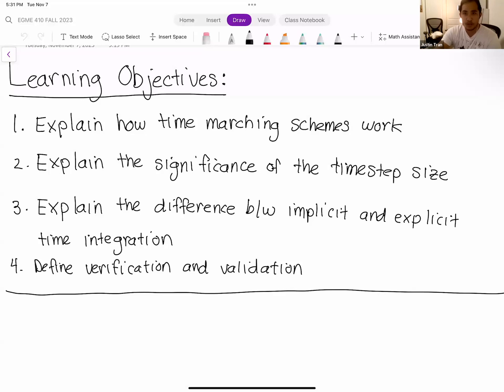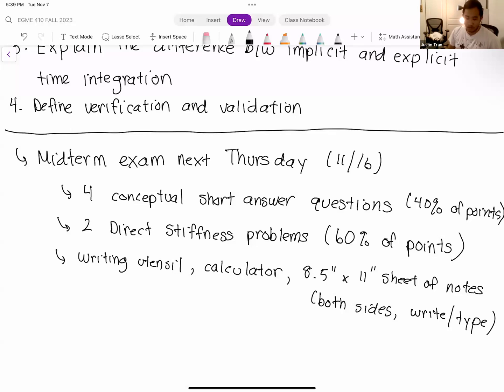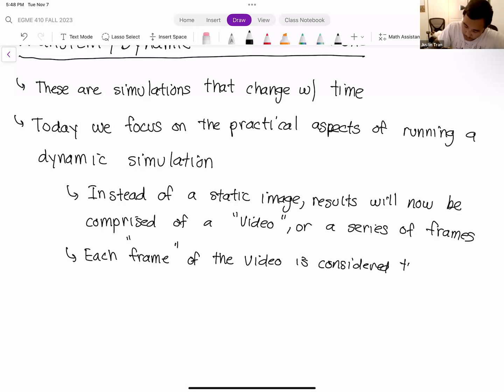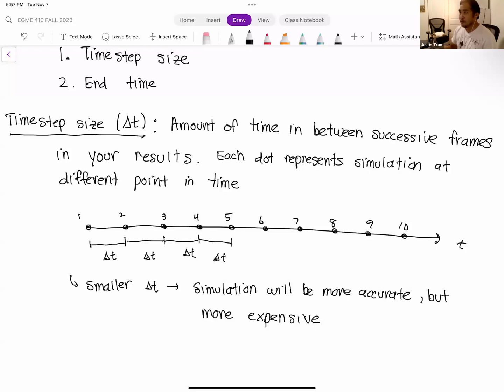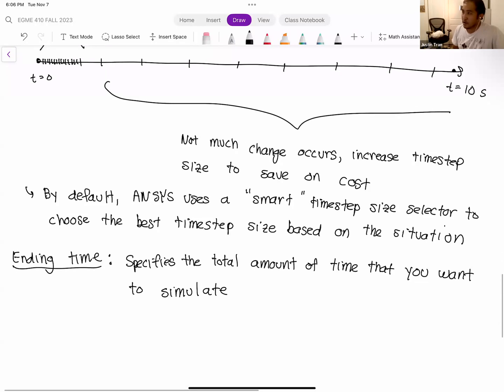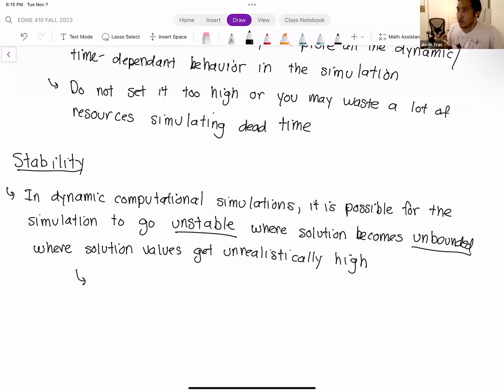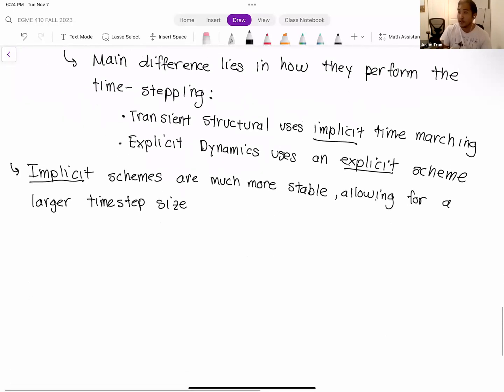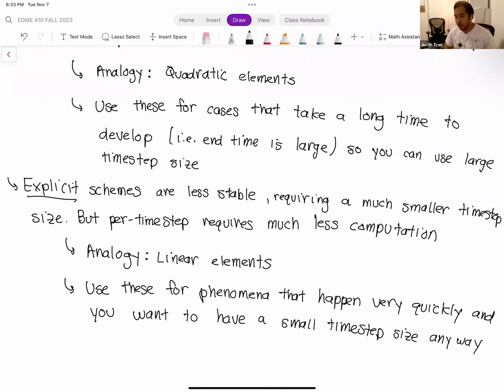EGME 410 FALL 2023 Week 12 Lecture 1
Week 12 - Lecture 1: Transient FEA Simulations pt. 2